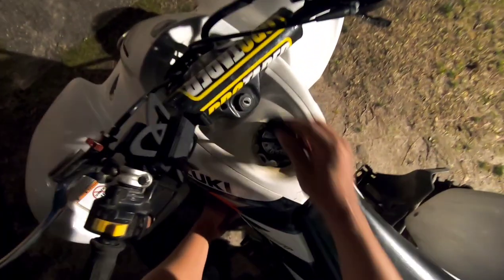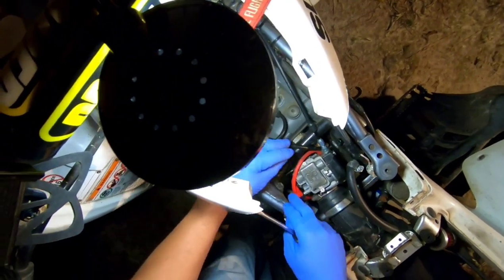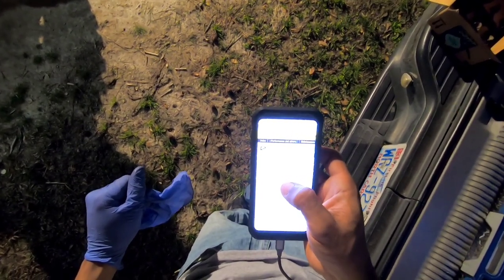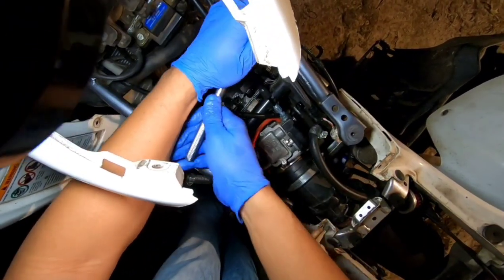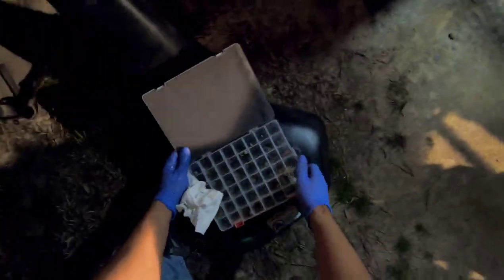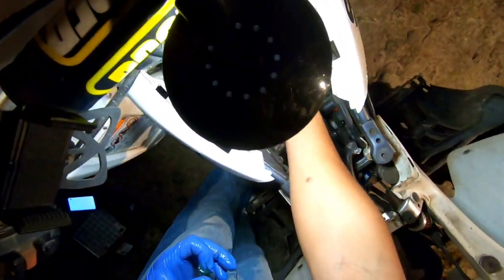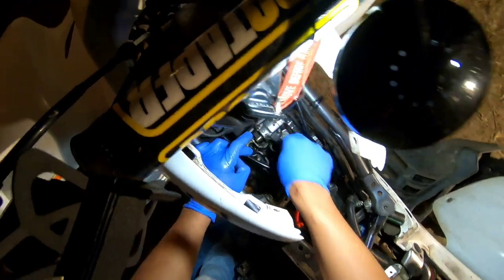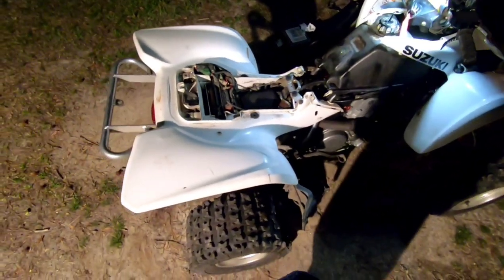How To Check And Adjust Valve Clearance On Suzuki LTZ400! I Need Transportation 2 The Beaver Dams!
Whats up you guys!! There are No Beaverdams In This Video! lol Man I Started Working On My Z400 At 8:30pm And Didn't Finish Until 10:20pm! Stayed Up Editing This Video Till 3:30am, And Had To Get Up 6:30am! Lol Had to dumb down the quality of several videos plus there was some footage i didn't include. Wound up having to re edit the entire video 3 times because certian clips were in the wrong place! Lol Well, I Hope It Gets Right After Changing The Oil Because I Need A Ride Back And Forth To The Beaver Dams And I Wanna Fun Ride! Hopefully You Learned A Little Something Even Tho My Light Was In The Way And I Was Talking All Over The Place! Smh LoL! You Guys Stay blessed! Keep encouraged! And As Always!! We'll See Ya! In The Next One!!

If you'd like to sow a seed of any amount, trust and believe I'll be exceedingly grateful and it will be used to help continue bringing you good content! Thanks and To God Be the Glory!